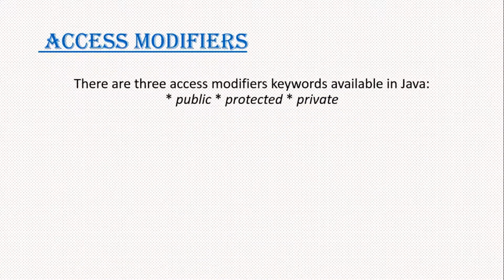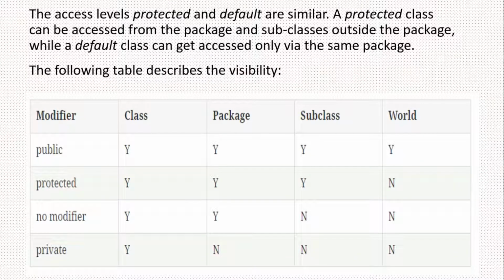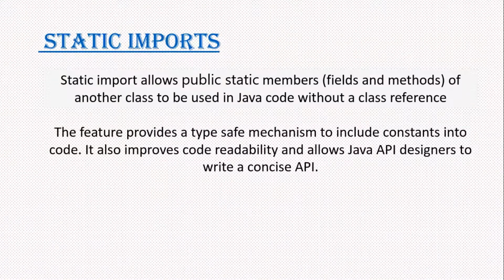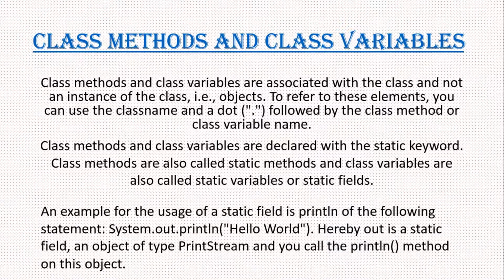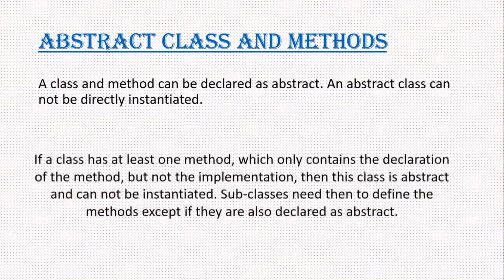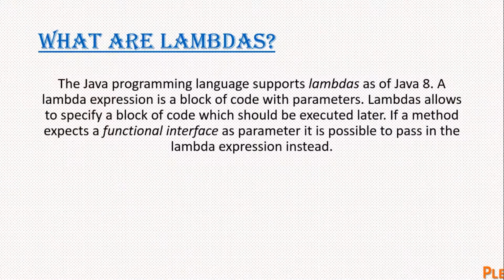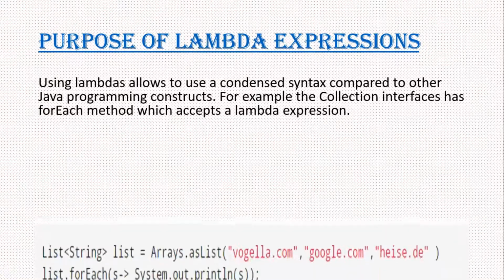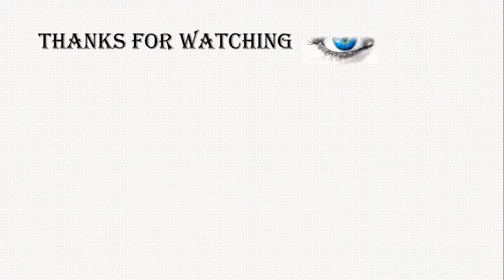What is Modifiers, Import statement, Lambdas, More java language constructs (Part-7)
1.modifiers
2. Import statement
3. Lambdas
4. More java language constructs